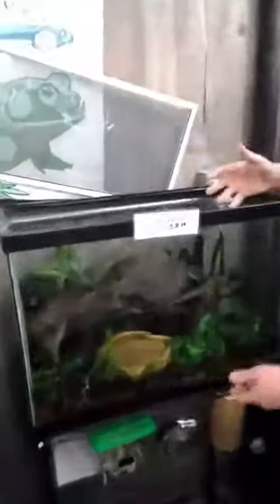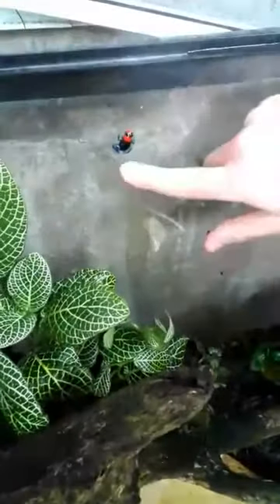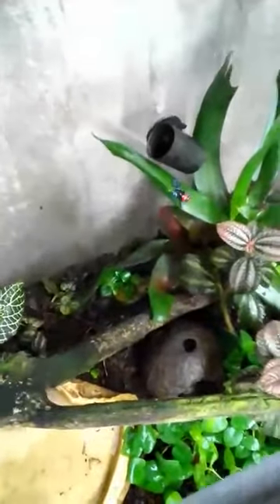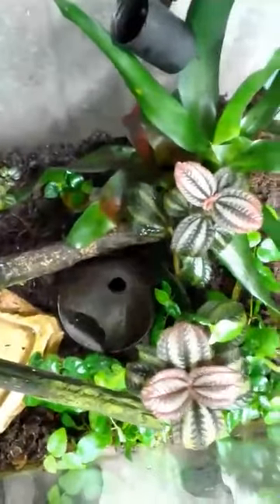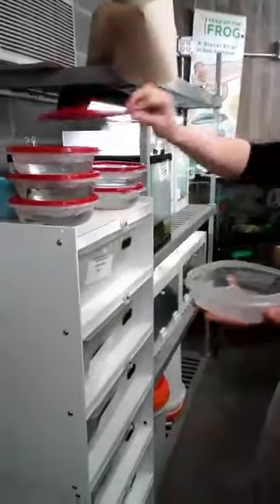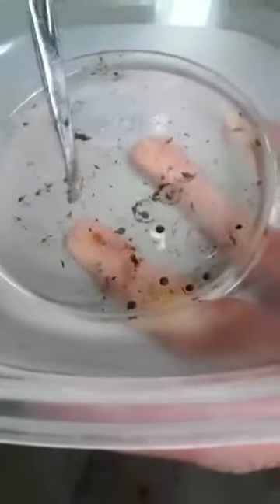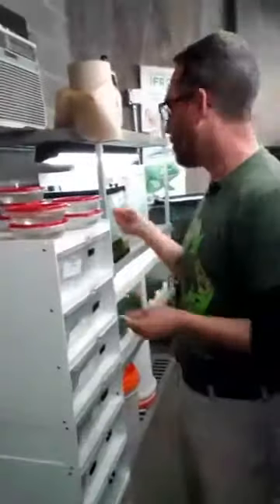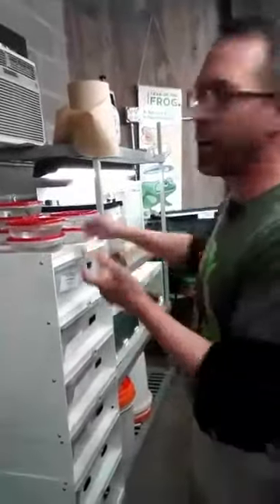SCZ LIVE | Blessed Dart Frogs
March 25, 2020 | Metamorphosis of blessed dart frogs behind the scenes at SCZ.

Sedgwick County Zoo will be live on Facebook every weekday at 11 a.m. and 2 p.m. during the COVID-19 closure, in order to keep our community connected with the animals that call the Zoo their home.